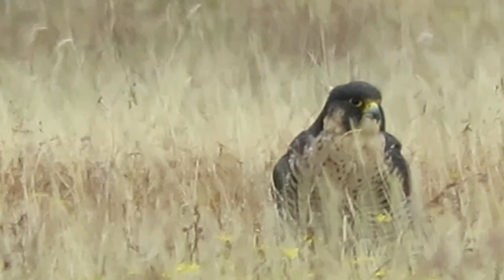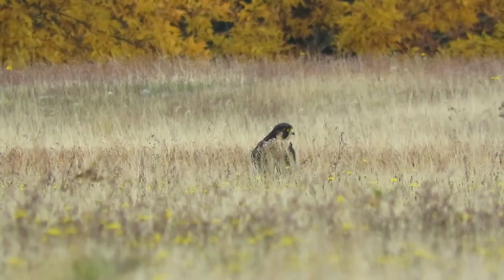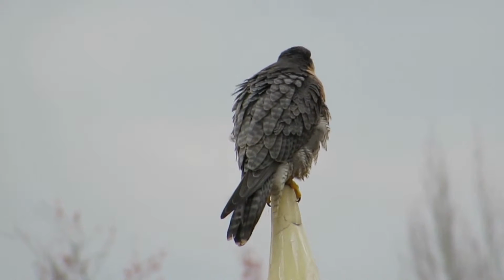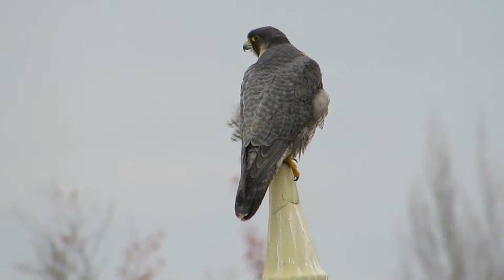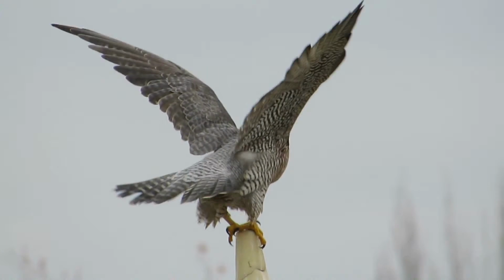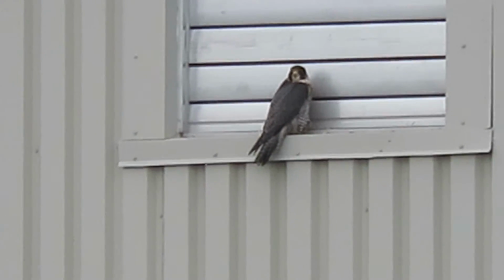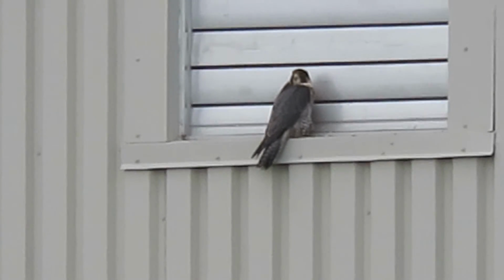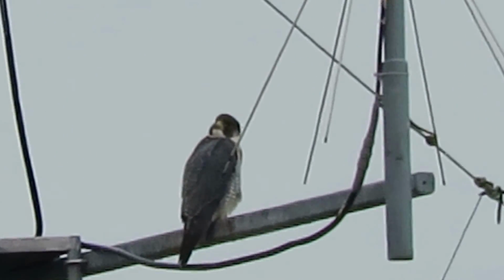RHM Peregrine Falcon at Boeing Aerospace 59 Pl S & 62 Ave SW @ Kent, Wa